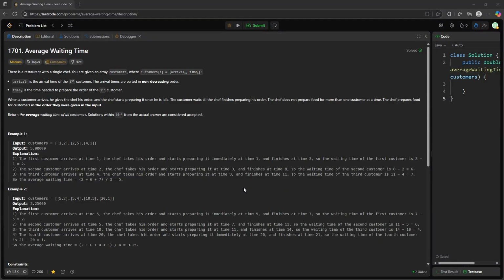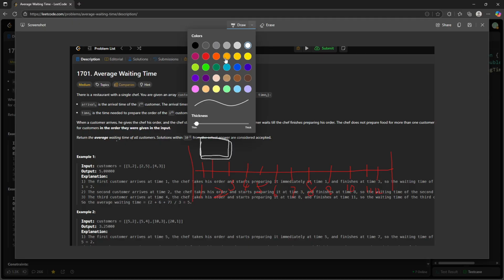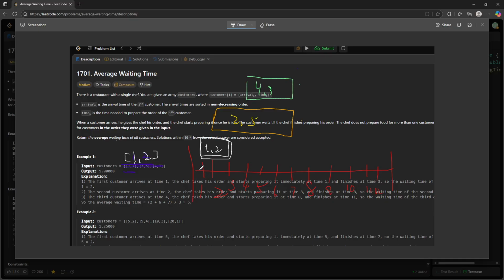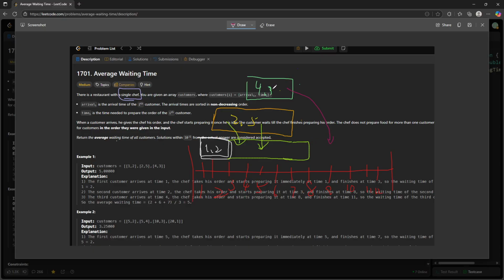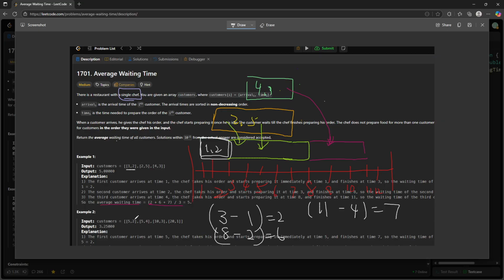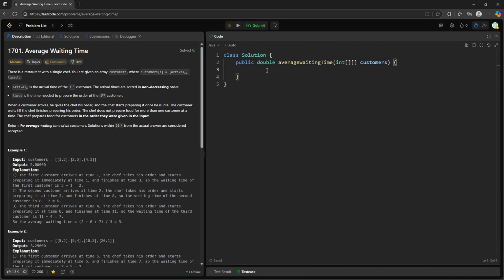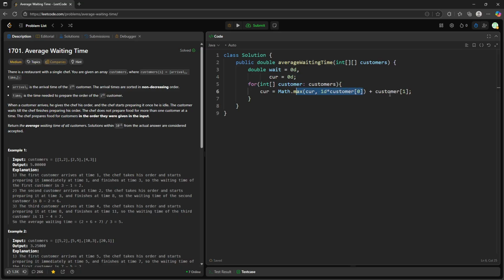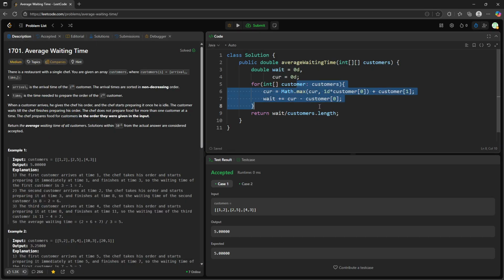LeetCode 1701 | Average Waiting Time